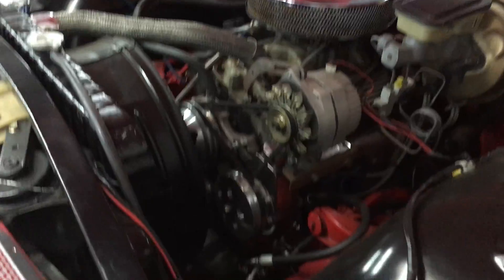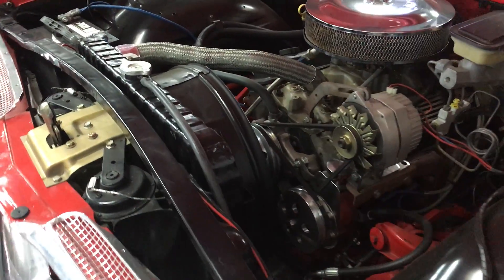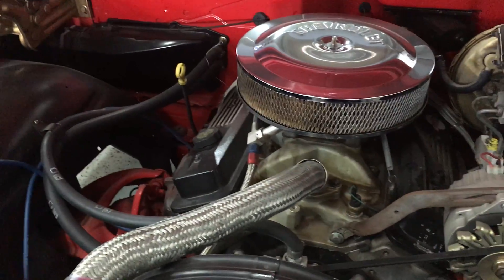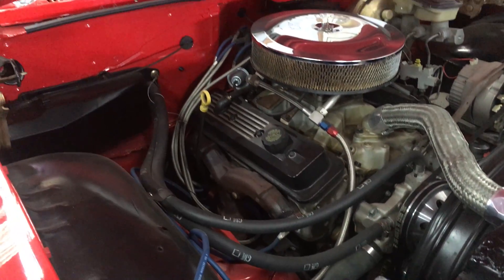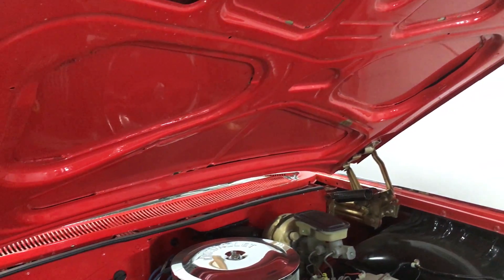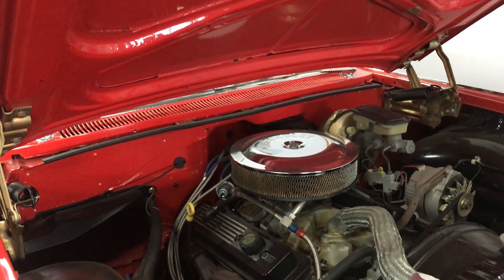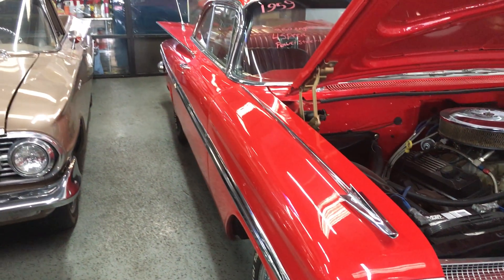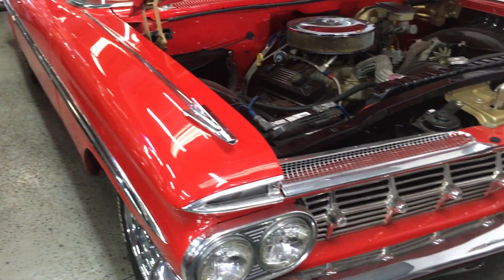1959 Chevy Impala - U234129U